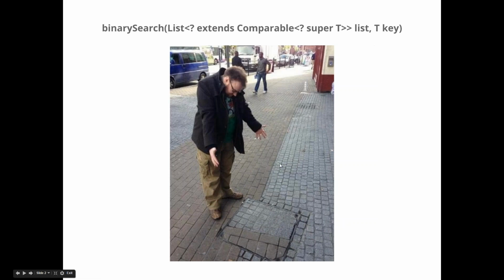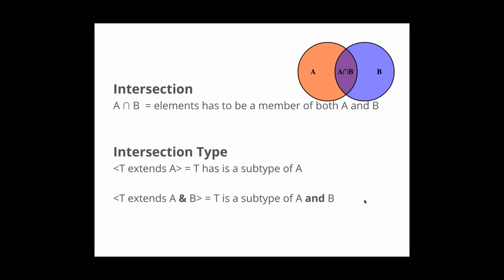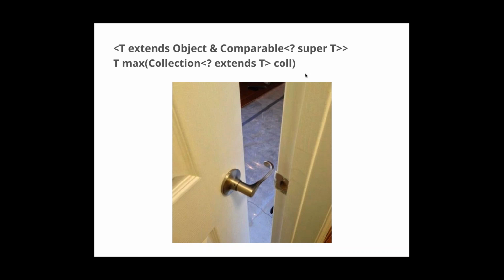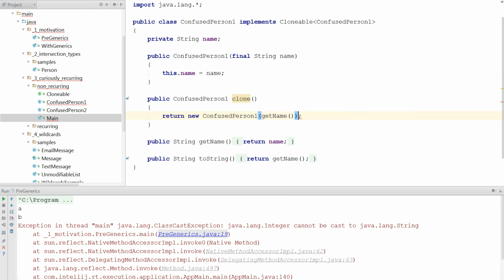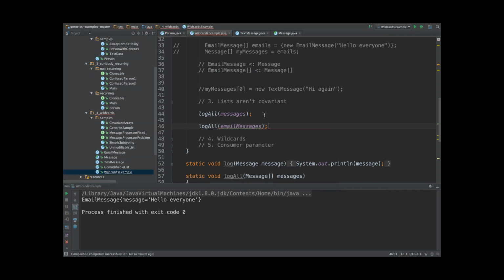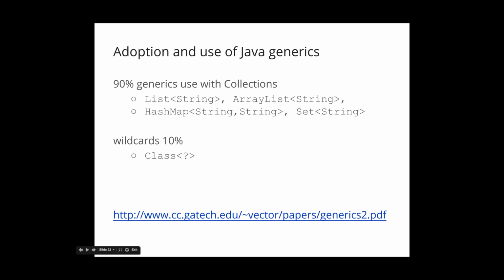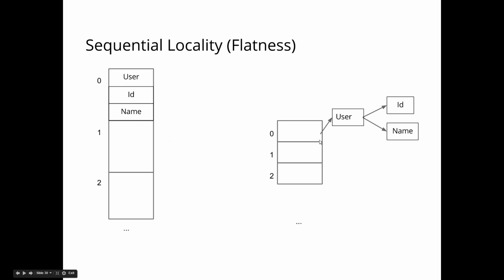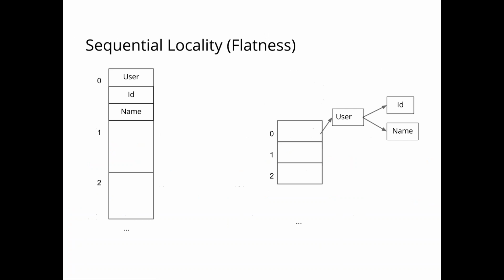Java Generics: Past, Present and Future 2015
Java Generics are one of the most complex features of Java. They are often poorly understood and lead to confusing errors. Unfortunately, it won’t get easier. Java 10, release planned for 2018, extends Generics. It’s now time to understand generics or risk being left behind.